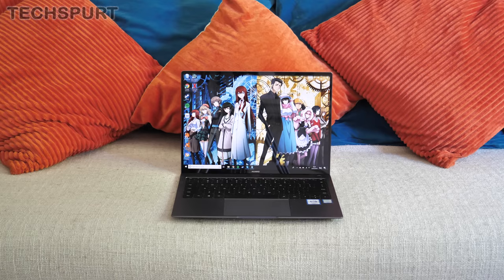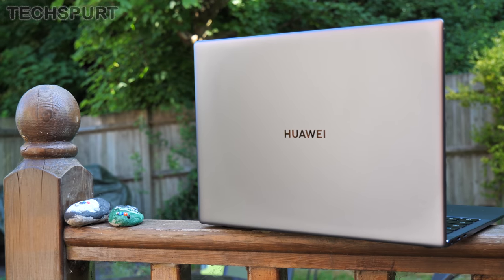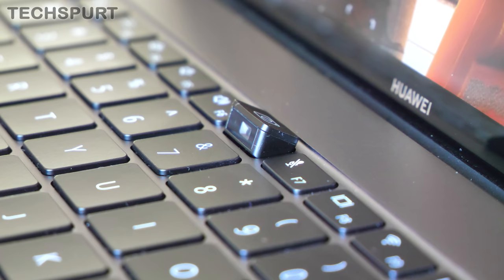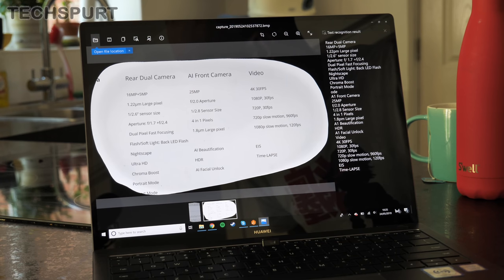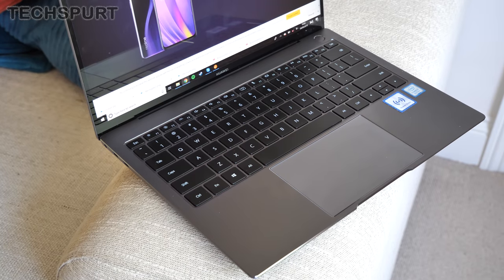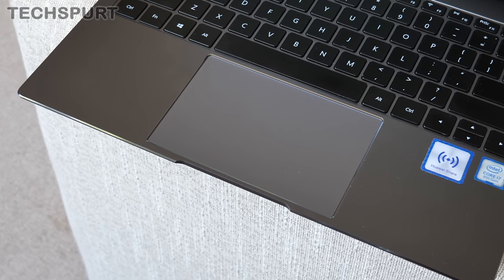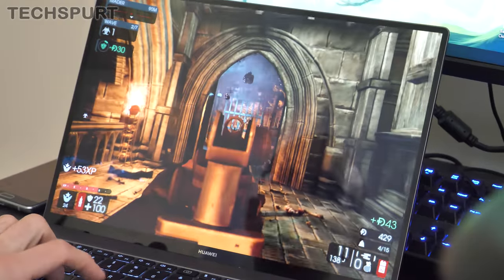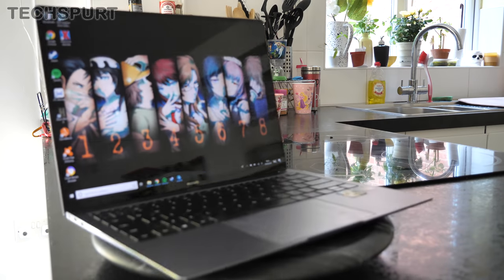Huawei Matebook X Pro (2019) | One Month Review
One-month review of Huawei's Matebook X Pro 2019, an updated version of the original ultraportable Windows laptop packing upgraded specs.